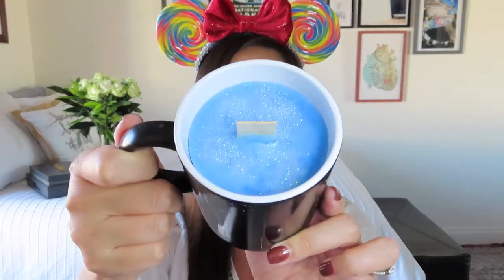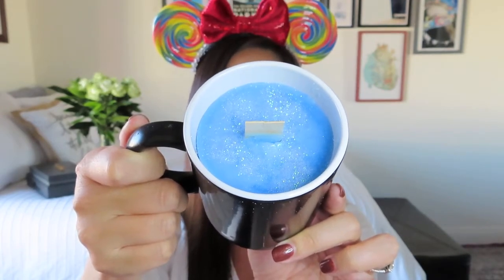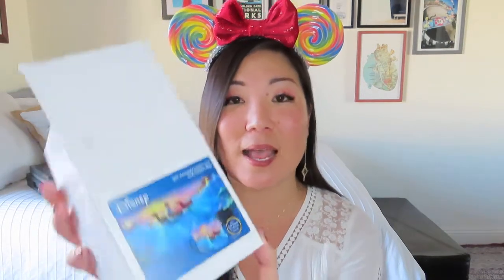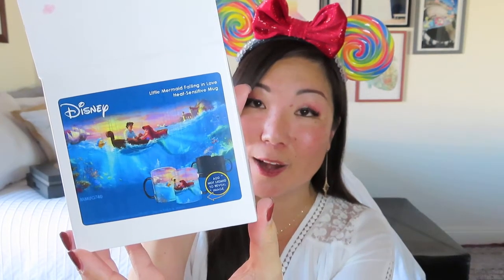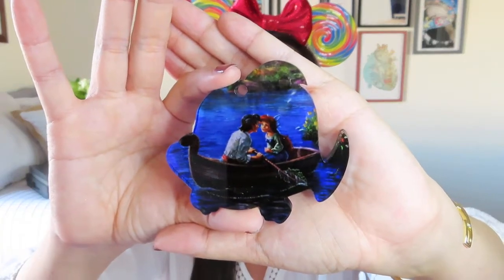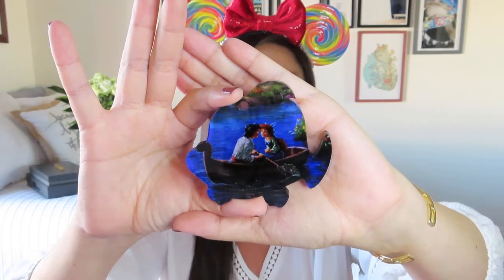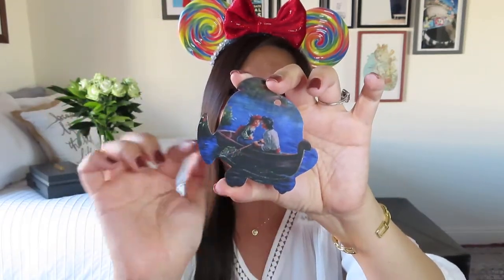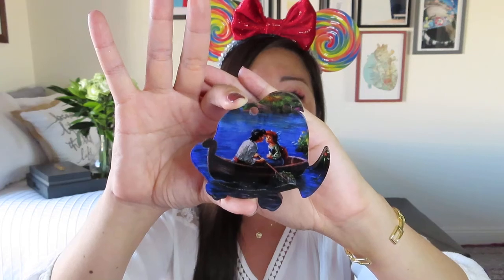Be Our Guest Express | Creative Box (Customized Disney Box) | January 2021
This (January) was the last month that Be Our Guest Express offered customized boxes. The box shown here was the “Creative” box for $45 + shipping.

Now, you choose from 2 themed boxes each month and 2 subscription tiers: $65 or $139.99. These boxes are not customizable. They guarantee that your box will have the same value or higher for the price you paid, and will include top designer items such as Loungefly, Jim Shore, Thomas Kinkade, and Danielle Nicole.

EARS: ConfectionearShop